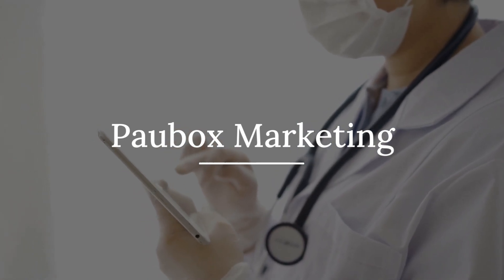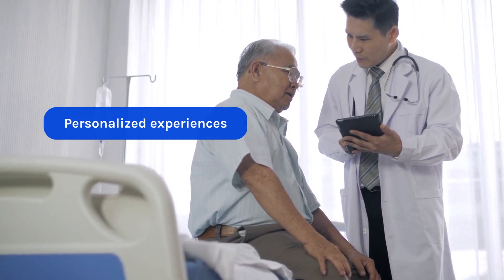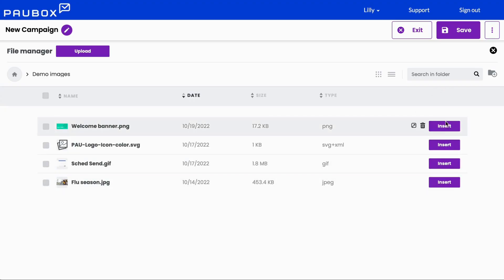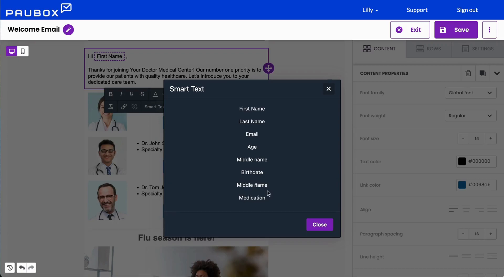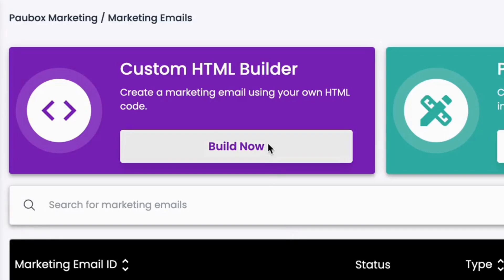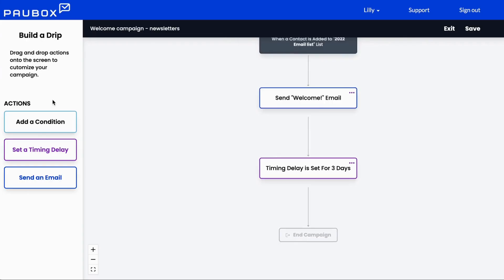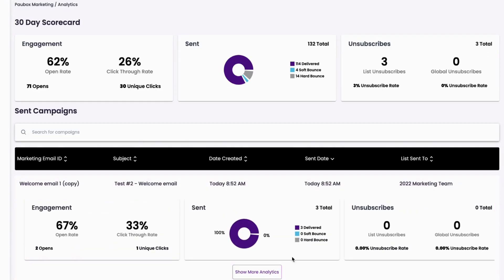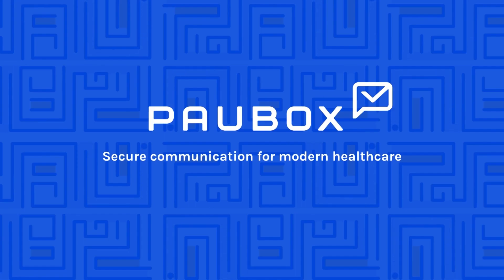Paubox Marketing - Personalized, HIPAA compliant email marketing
With Paubox Marketing, you can personalize experiences for your customers, prospects, and patients all while remaining HIPAA compliant.

Start for free today and learn how to:
- Segment audiences
- Tailor your communications to the recipient
- View campaign analytics
- Schedule one-off emails
- Create drip campaigns to nurture contacts through a workflow